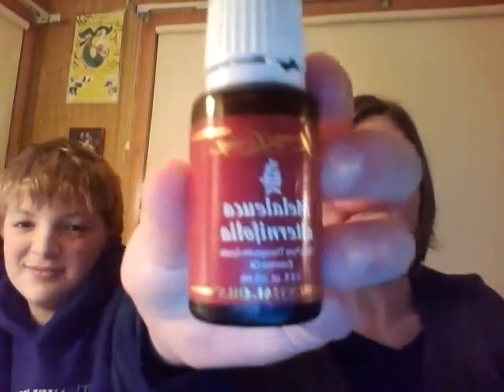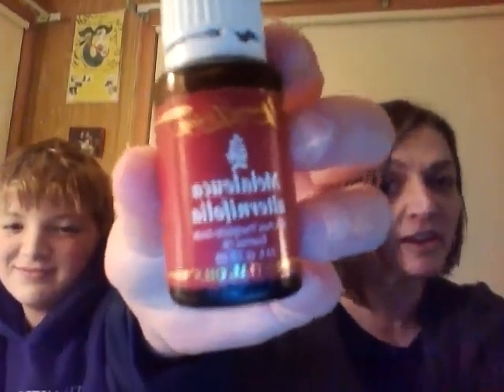Melaleuca Alternifolia (Tea Tree)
Uses of the essential oil